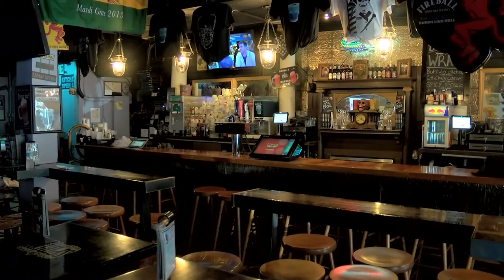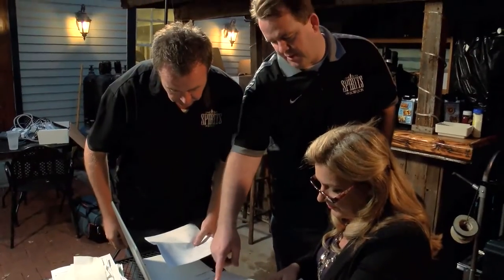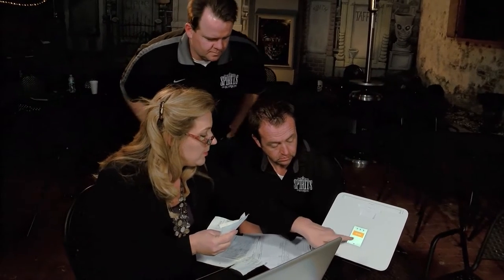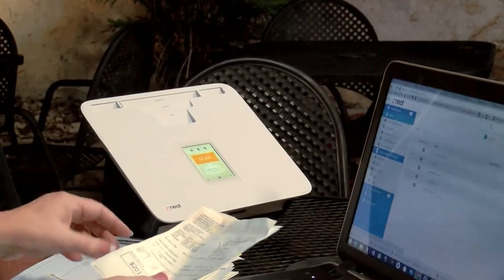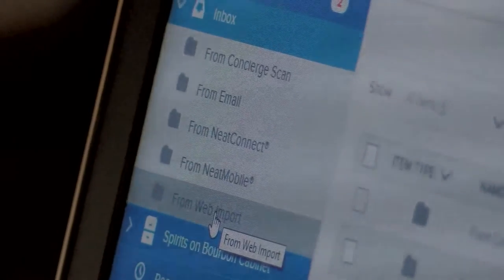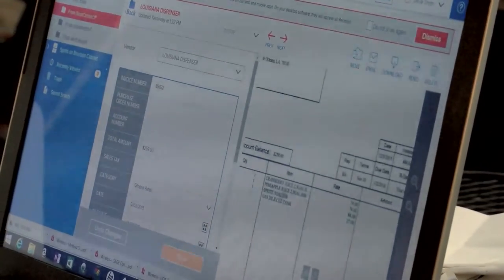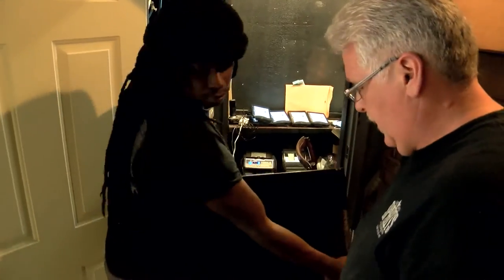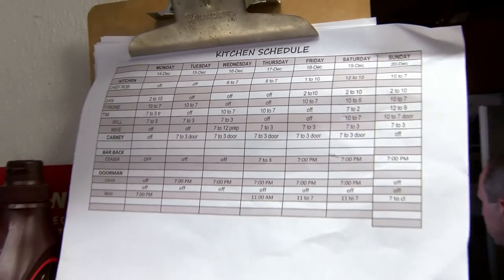Tech Makeover Episode 6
Tech Makeover is a reality web series that showcases Woodard’s vision and purpose: to transform the way small businesses operate by empowering small business advisors.

Watch as respected ProAdvisor Patricia Hendrix works with Spirits on Bourbon, a New Orleans bar popularized by Spike TV’s Bar Rescue, to improve their accounting technologies and processes.

Each episode, Patricia guides Spirits on Bourbon owners Brad Bohannon and Steve Smith through the implementation of various tech tools, including: Neat Company’s scanner and software, When I Work’s scheduling app, Intuit’s Quickbooks Online, and Quickbooks Point of Sale Powered by Revel Systems.